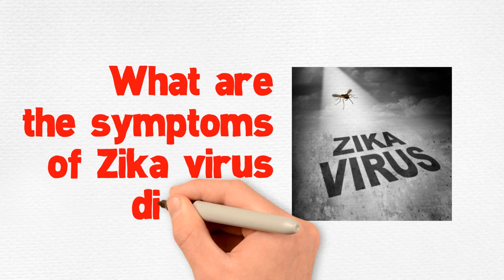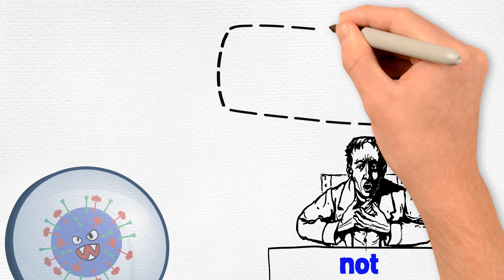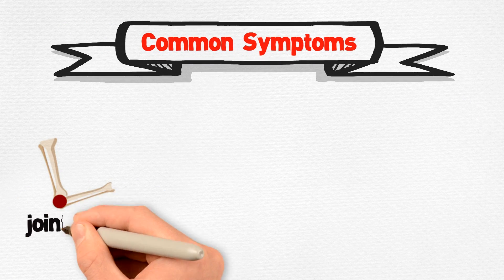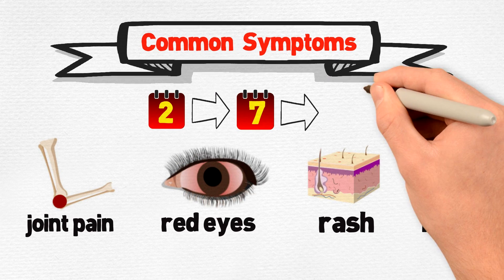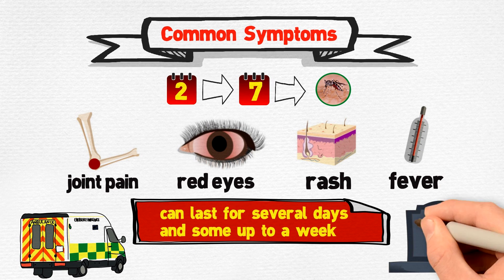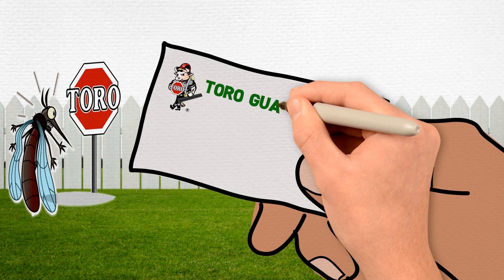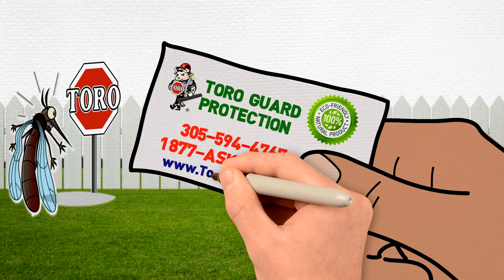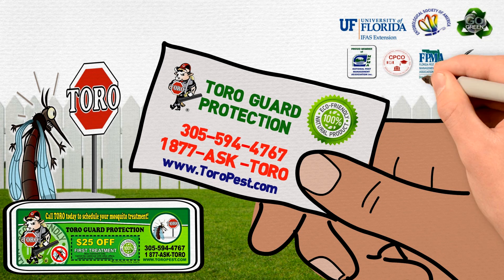Is Zika virus deadly ? What are the symptoms of Zika virus disease ?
Zika Virus Transmission:  Who Is At Risk Of Zika Infection ?